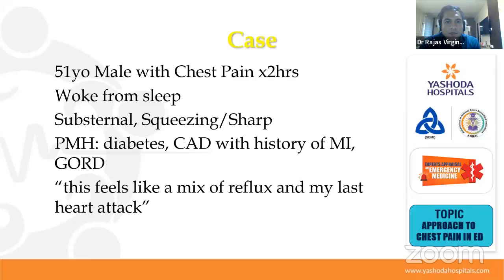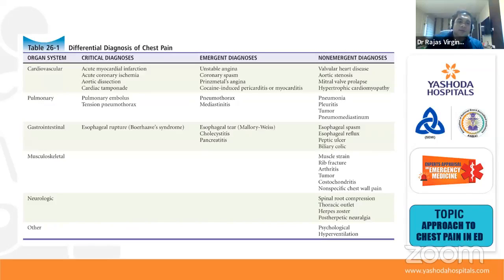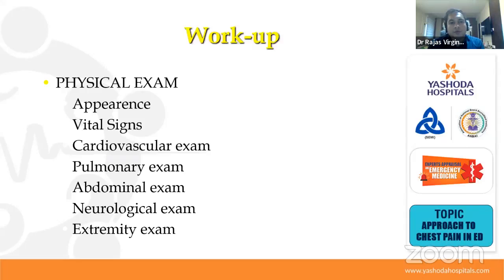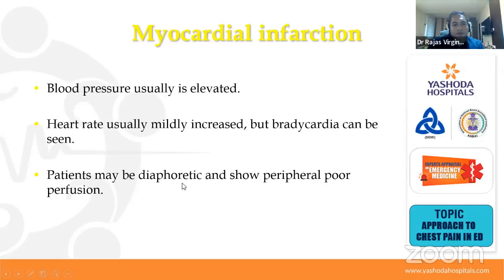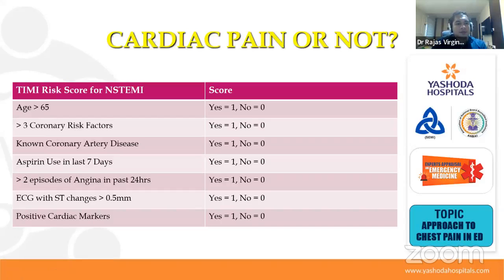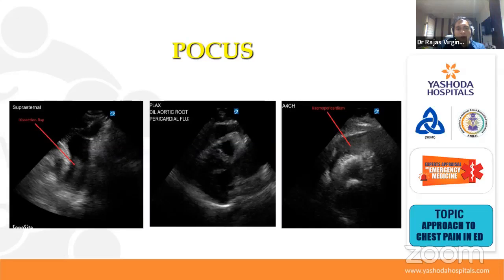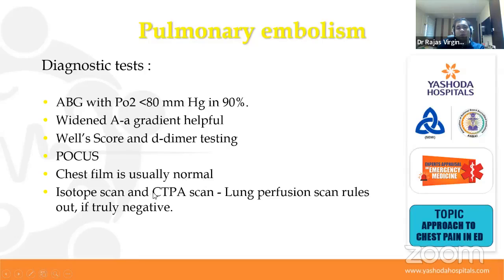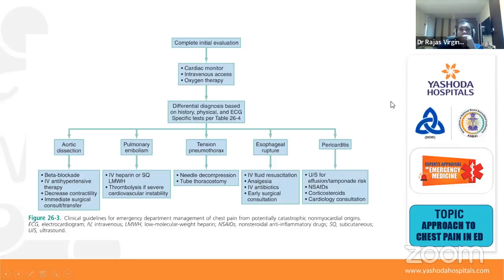Topic: APPROACH TO CHEST PAIN IN ED | Yashoda Hospitals Hyderabad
Speakers

Dr. Rajas Virginkar
Consultant & HOD - Emergency Medicine
Victor Hospital, Goa

Moderator

Dr. Manvitha Rao K
Consultant Emergency Medicine
Yashodha Hospital, Hitec City